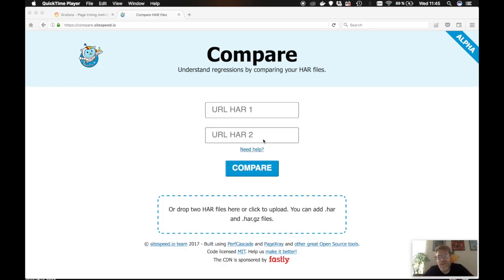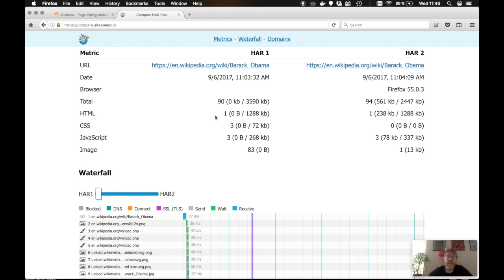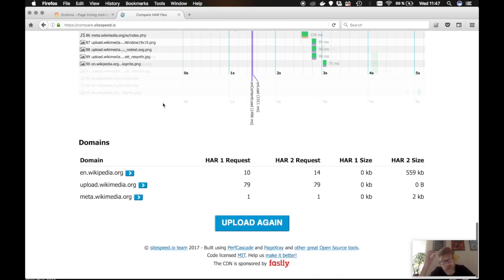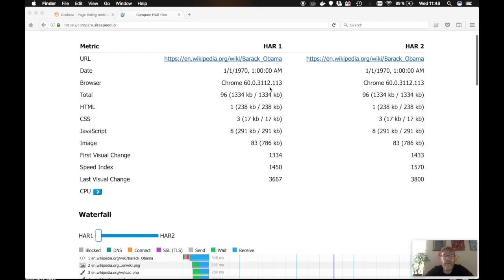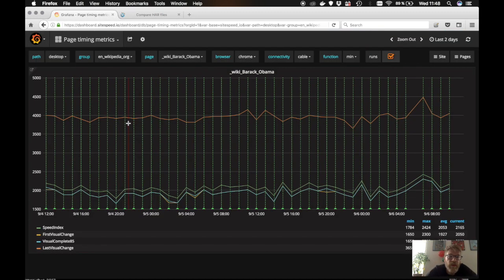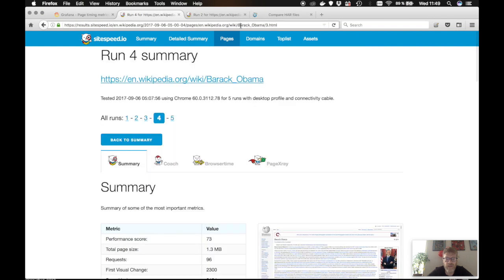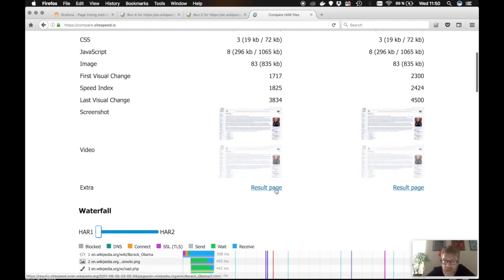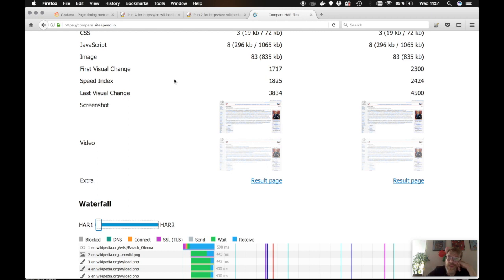Introducing compare.sitespeed.io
Hey, we spent the summer building a new Open Source tool to compare HAR files.

First: Thank you Michael Mrowetz for building and thank you Pat Meenan for doing the great work with WebPageTest and how you compare HAR files there.

We are still in alpha and you can help us make the tool better and more stable. and help us!